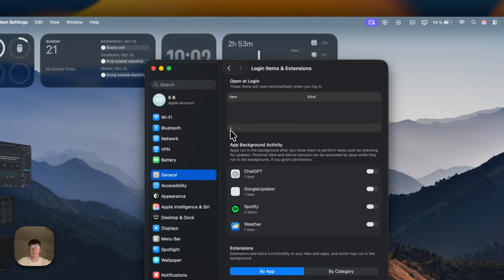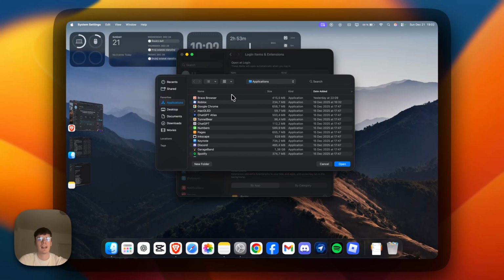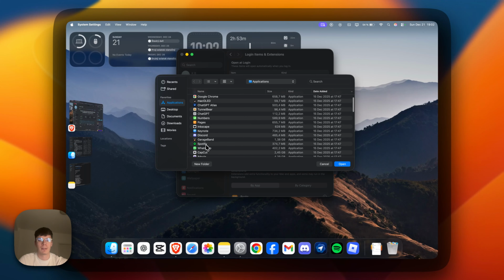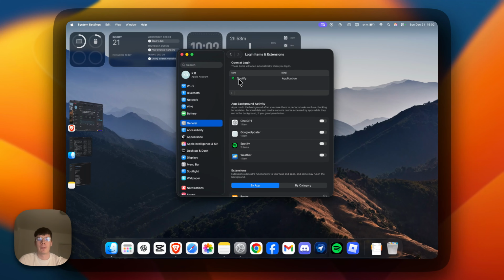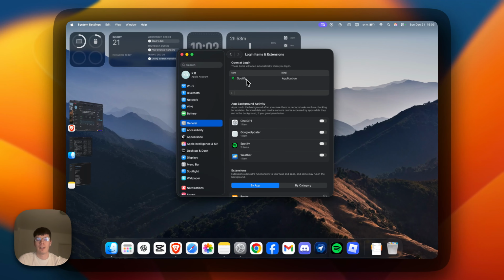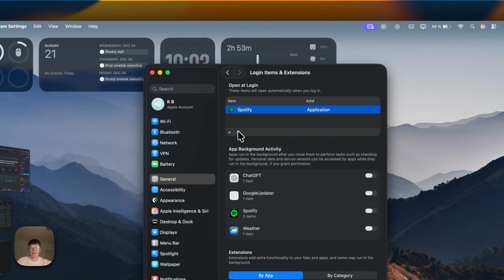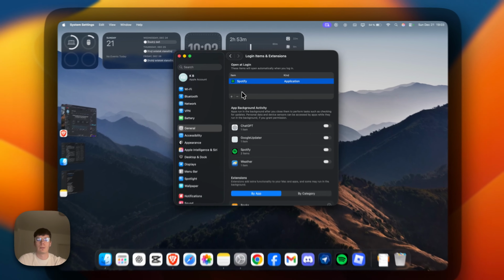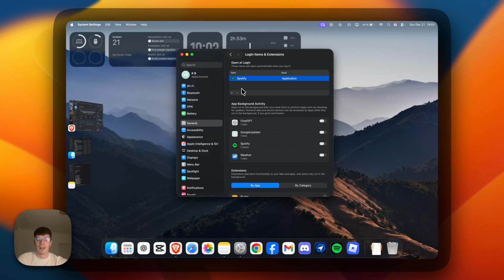How to Start App on Startup in MacOS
Learn the way how to start app on startup on MacOS 26